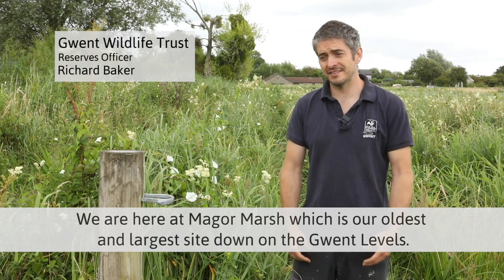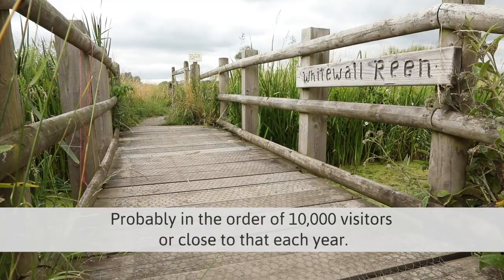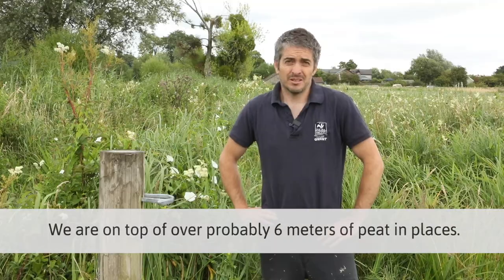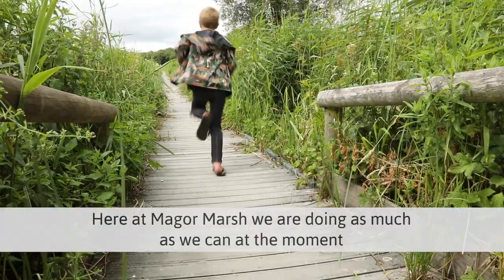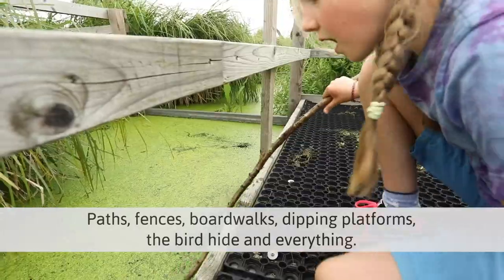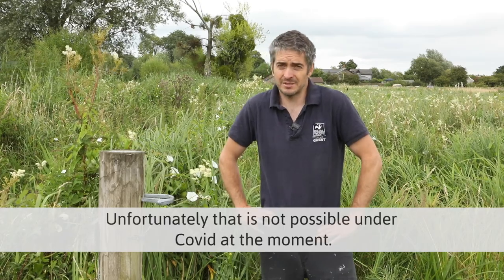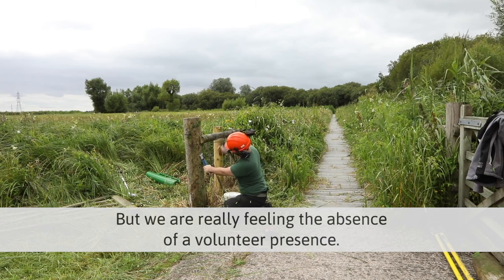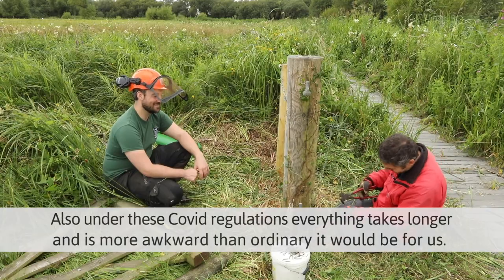Nature Reserves Appeal - Magor Marsh SSSI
Find out what we've been doing to create a special habitat for wildlife and a haven for people to enjoy on the Gwent Levels this year, and how you can support us by donating to our appeal.